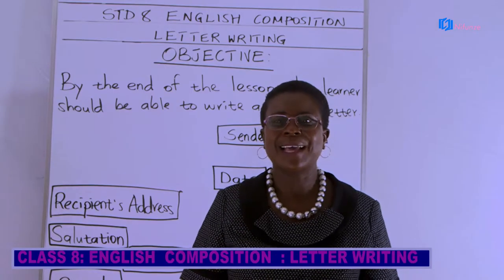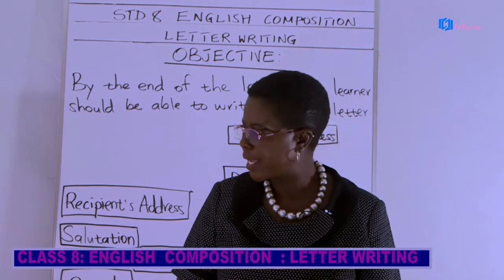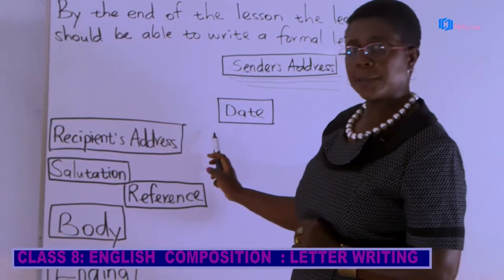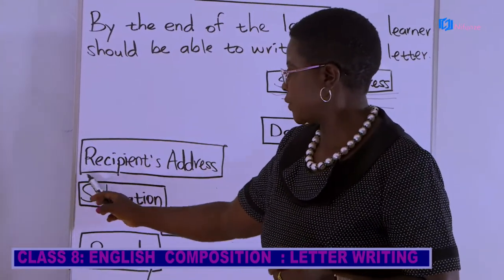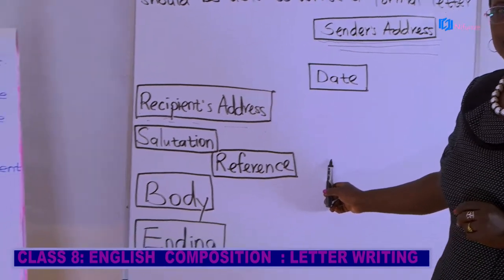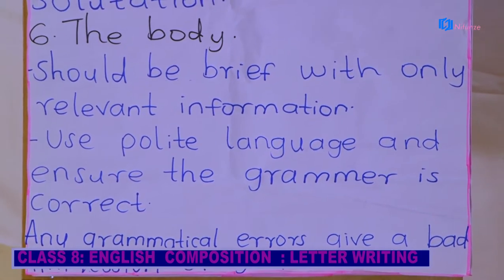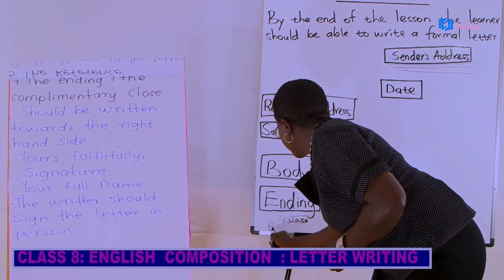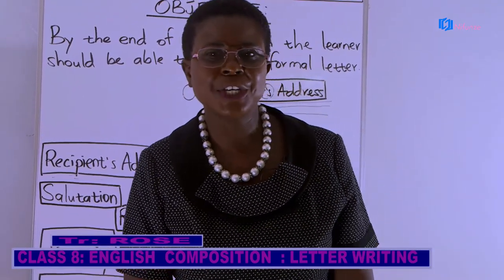ENGLISH COMPOSITION STD 8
We have managed to have our teachers provide contents directly to our Students. Kindly let your children enjoy this English Composition Revision for our Class 8 year 2020